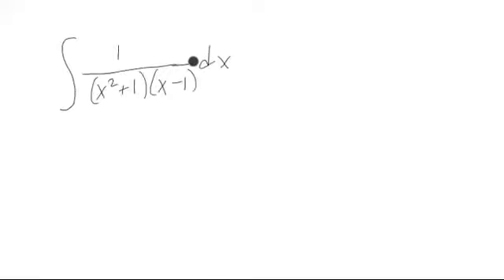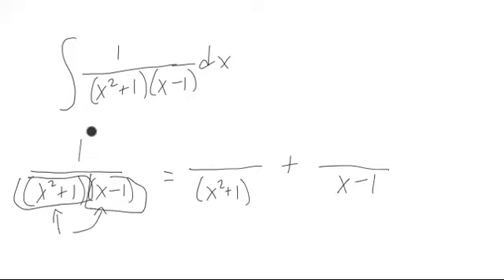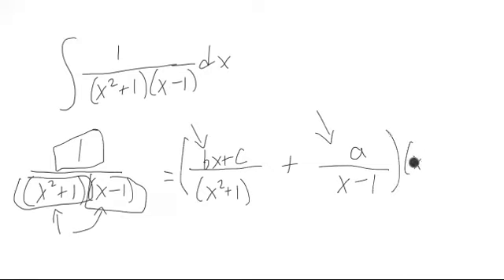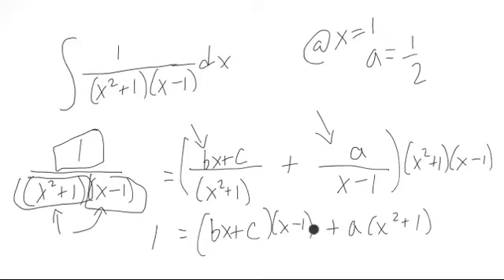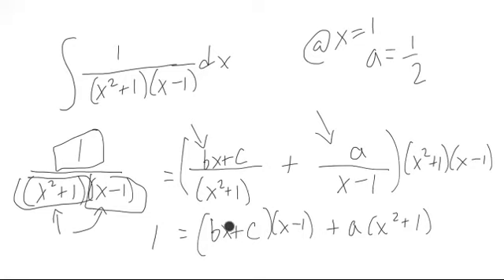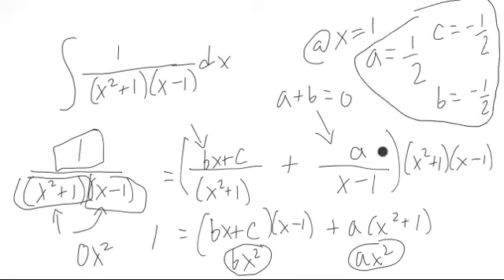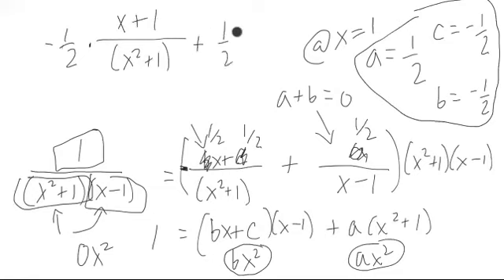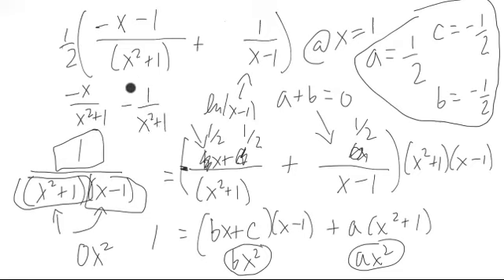Partial Fraction Decomposition 3